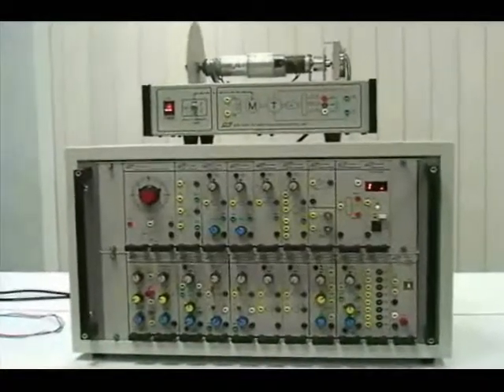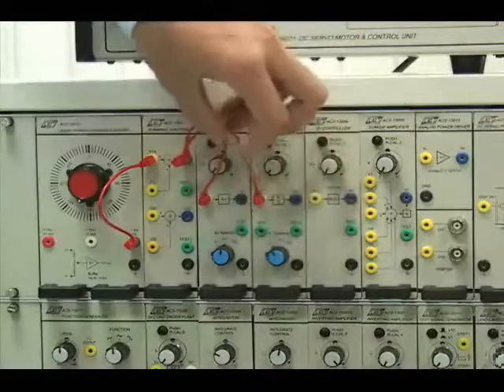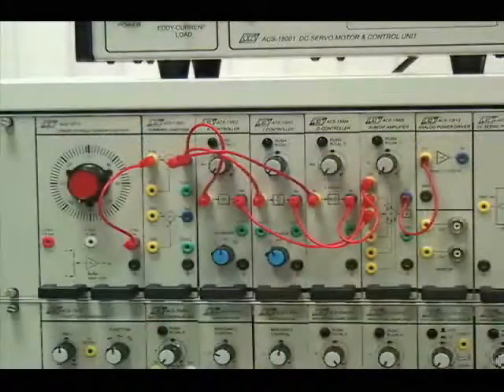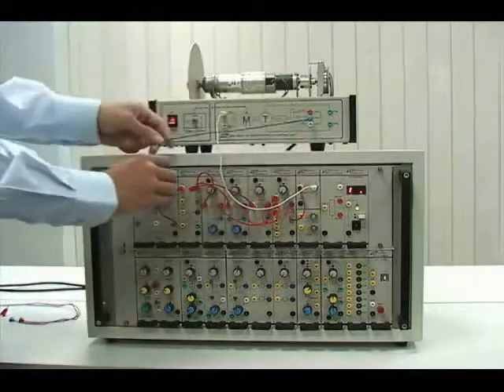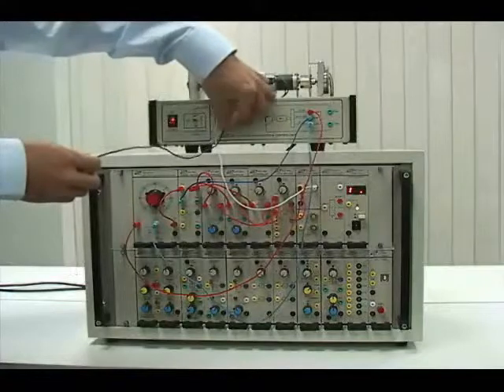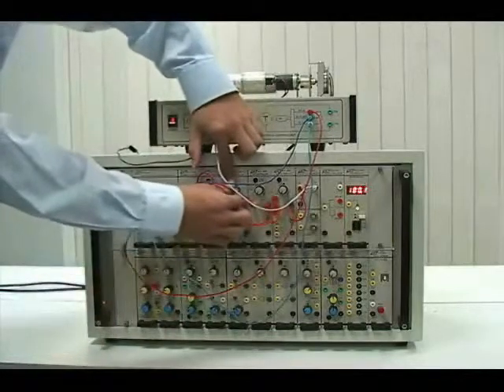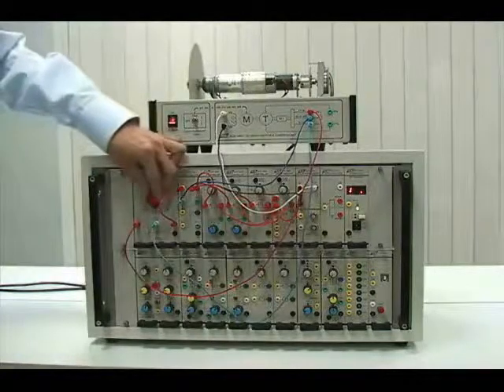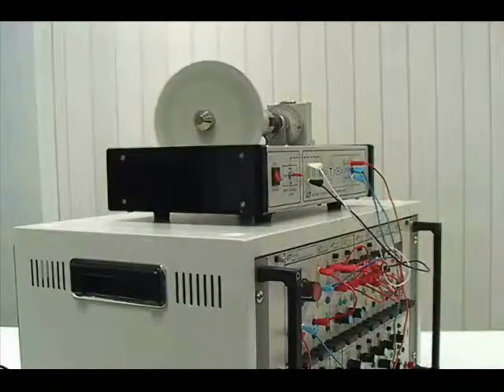K&H ACS-1000 Analog Kontrol Sistemi Uygulama Videosu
Değerli Müşterilerimiz,
ACS-1000 - Analog Kontrol Sistemi uygulamasını izleyerek ve linkinde yayınlanan ürün sayfasını ziyaret ederek detaylı bilgi edinebilirsiniz.
Saygılarımızla,
NETES MÜHENDİSLİK